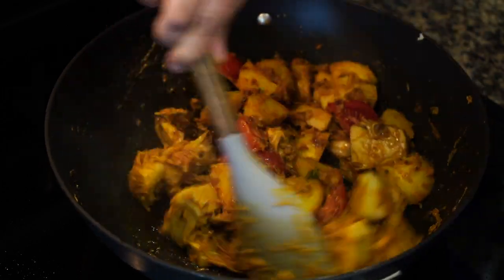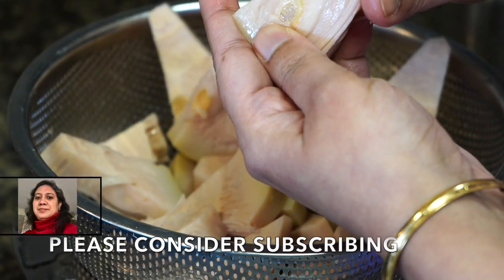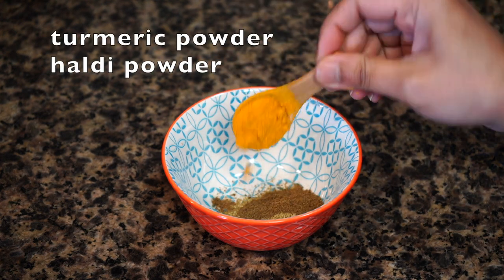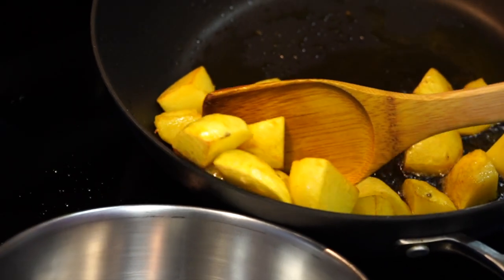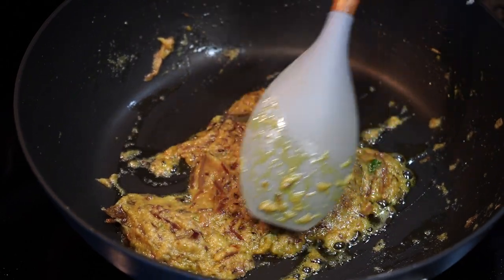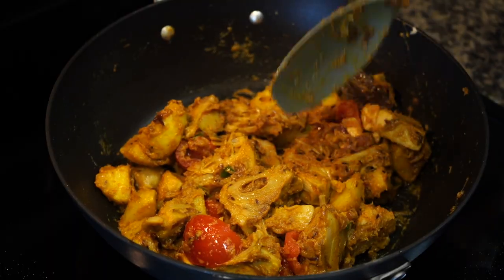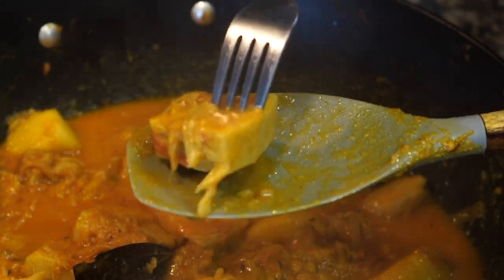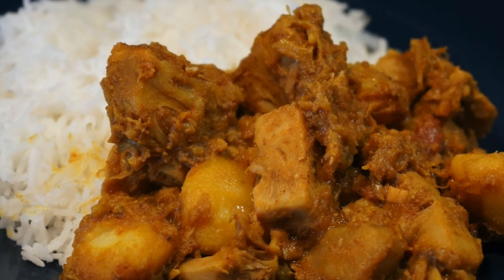VEGAN JACKFRUIT CURRY | ECHORER DALNA | KATHAL KI SABZI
Vegan Jackfruit Curry - Echorer Dalna - Echor Kalia - Kathal Ki Sabzi
Jackfruit (echor in Bengali) is known as meat of the tree in West Bengal (state in eastern part of India). This vegetarian or vegan dish is cooked using tender green jackfruit just like a chicken or mutton curry using the same ingredients, so it tastes so much similar to a mutton curry. I used canned green jackfruit but if fresh ones are available at your place then I highly recommend using that.
Ingredients required for making vegan mutton curry - Serves 6
* 565 gm/1.2 lb canned green jackfruit in brine (28 gm/10 oz drained weight). I used 2 cans.
* 340 gm/12 oz/ 3 medium potatoes
* 12 cloves of garlic
* 1& 1/2 inch length ginger
* 2 medium onions. Use one for making paste and slice the other one.
* 1 large tomato
* 1 green chilli (optional)
* 2 dry bay leaves
* 1 teaspoon whole cumin seeds(jeera)
* Oil - 3 to 4 tablespoons or according to preference
* 1/2 teaspoon garam masala powder
* 1 teaspoon salt or as per taste
* 1 teaspoon sugar (optional)
For the spice paste -
* 2 teaspoon ground coriander (dhania powder)
* 1 teaspoon ground cumin (jeera powder)
* 1 teaspoon turmeric powder + 1/4 th teaspoon added while frying potatoes
* 1 teaspoon kashmiri red chili powder or paprika
Serve this with hot steamed rice or roti.

Jah jah Bangs By Quincas Moreira